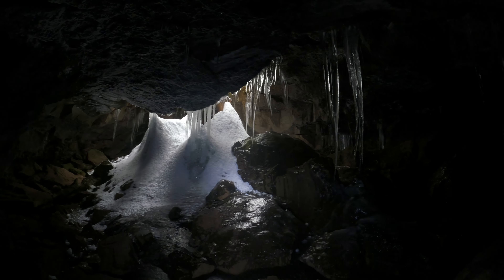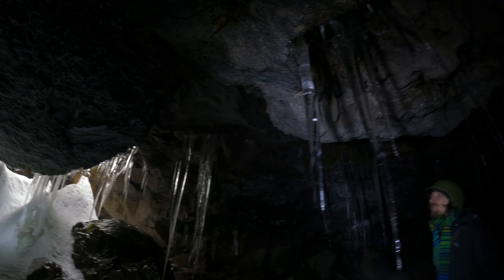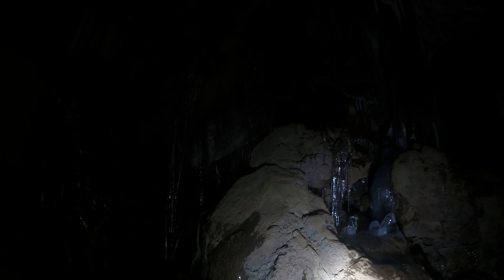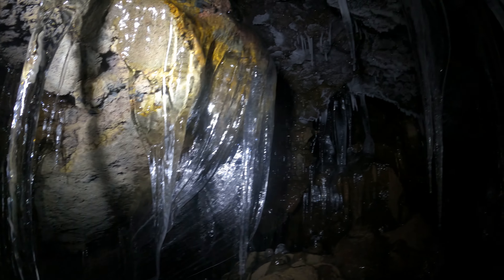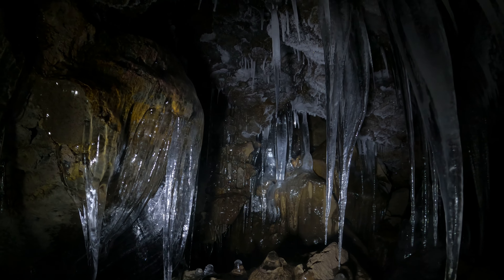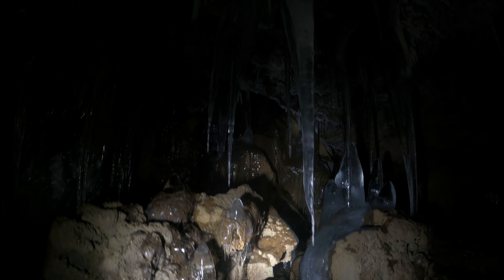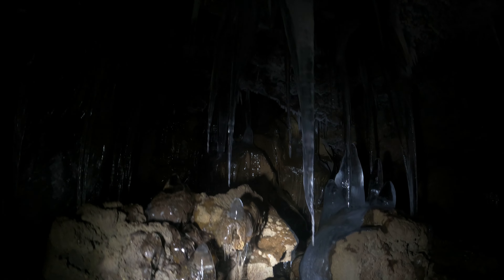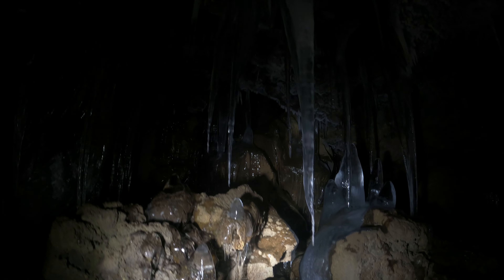Guler Ice Cave, video 9, part 9, 5k 30fps 2880p30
This is a lava tube named Guler Ice Cave near Trout Lake, Washington.